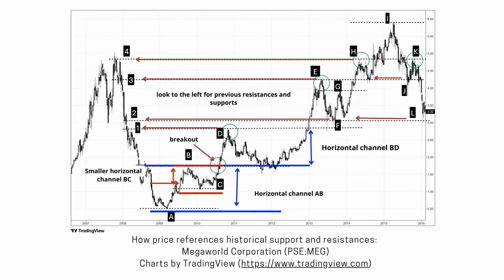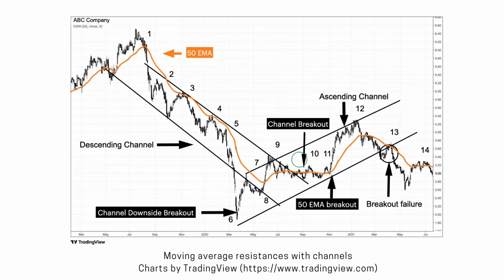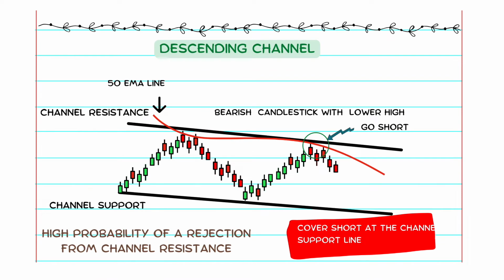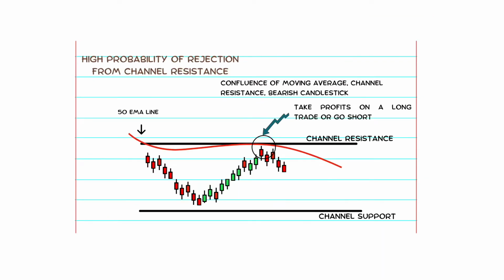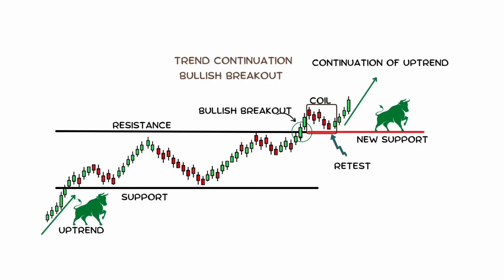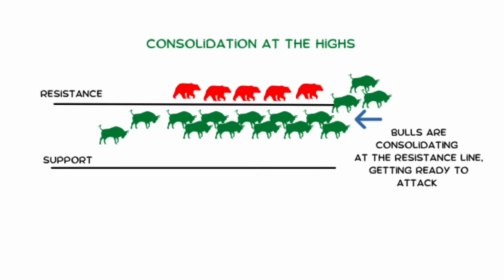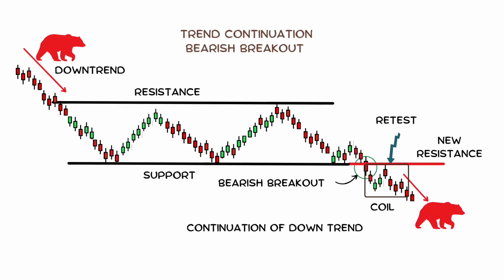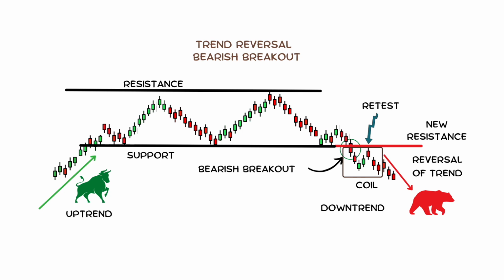Confluences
This is the second of three  companion webinars of my book, "Run With the Bulls: An Illustrated Guide to the Stock Market: Trading Strategies and Risk Management for Beginners", available at the link below: